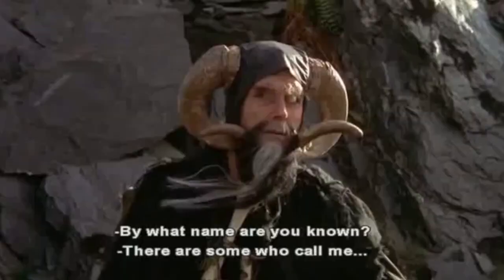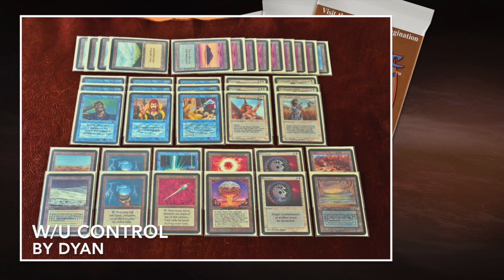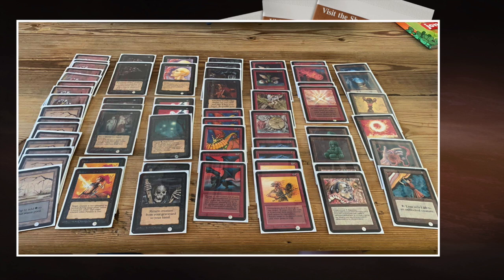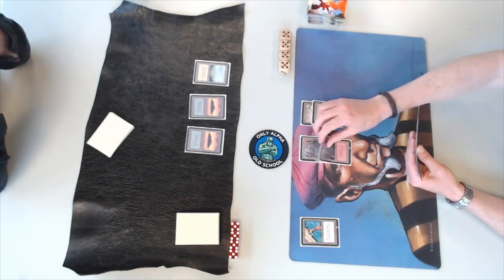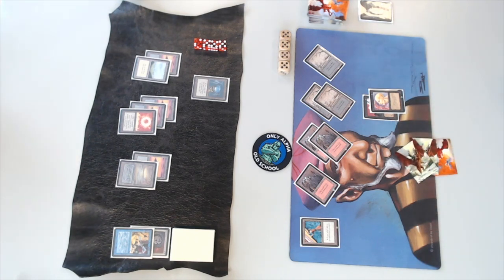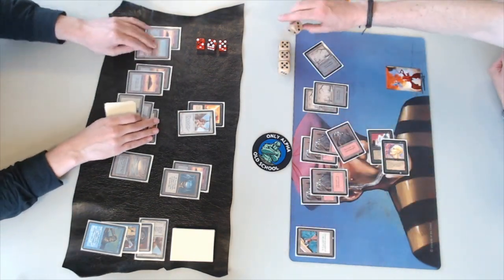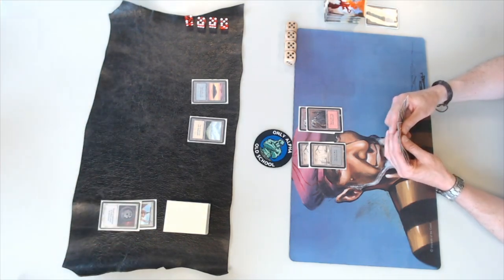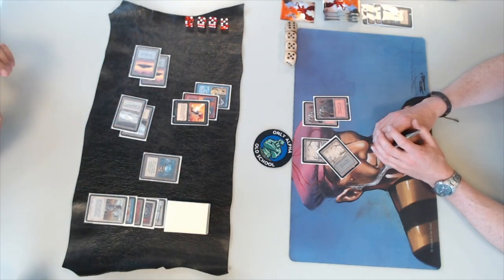UW Control vs BR Royal Dragons, Alpha 40 League | Old School Magic the Gathering (MTG) | 390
Enjoy a match of Alpha 40 League, the format that celebrates Alpha, the very first Magic the Gathering set. In this match, we see Dyan playing his blue and white control deck against Niels his powerful forces. He is playing a brutal black and red deck with Shivan Dragons and Royal Assassins.

Will the control deck be able to tame the powerful Shivan Dragon or get burned in its attempts?

00:00 MTG Alpha League
02:51 UW Control Deck Tech
05:55 BR Shivan Deck Tech

09:13 MTG Games

Rule Set
We are playing these matches according to the Alpha 40 League Rules. For more information about the Alpha 40 League rules have a look on the website of the Northern Paladins, You can also go directly to the Alpha 40 League rules pdf via this